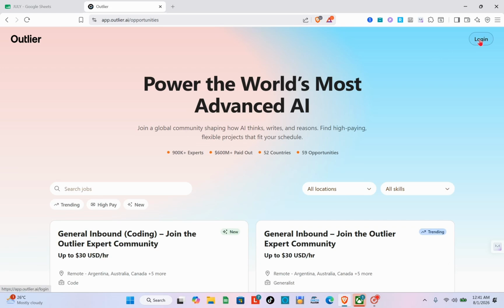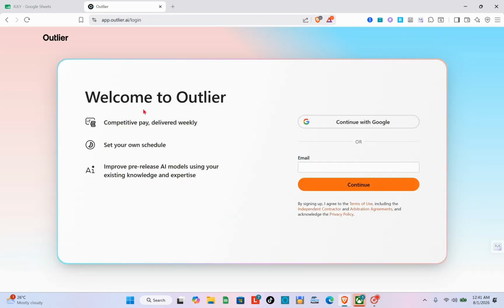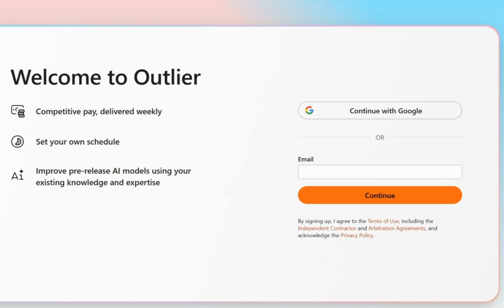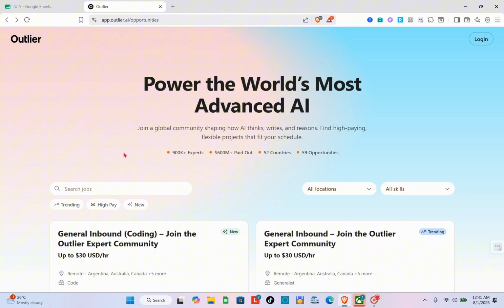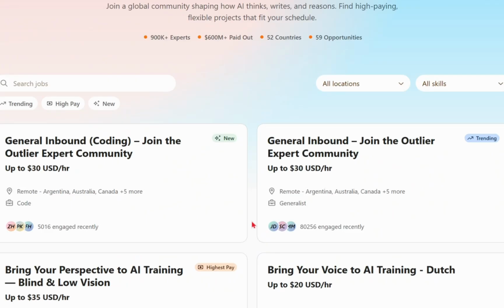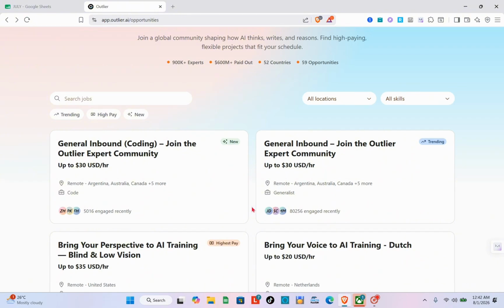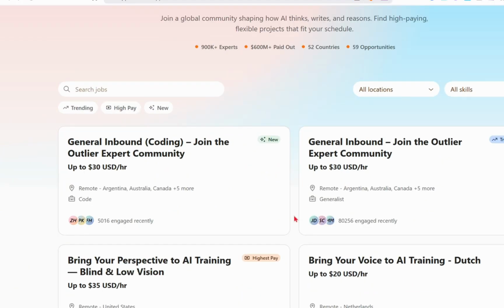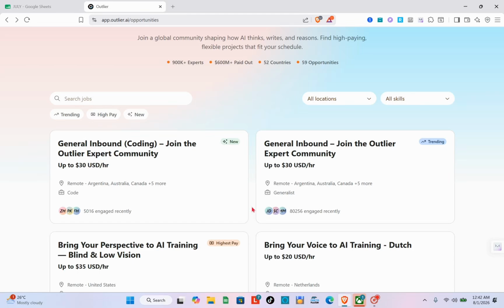How to Delete an Outlier AI Account (Best Method)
Learn how to delete an Outlier AI account using the most effective and straightforward method available. If you have decided to move on from the platform or simply want to manage your digital footprint, this step-by-step guide will walk you through the entire process of closing your account securely. We cover everything from navigating the settings to contacting support, ensuring your personal data is handled correctly.

Understanding the proper way to deactivate your profile is essential to avoid any future complications or unwanted notifications. Whether you are a tasker looking to clear your information or just exploring the platform's features, this tutorial provides the clarity you need. We also discuss what happens to your data after deletion and how long the process typically takes. Following these instructions will help you successfully remove your presence from the Outlier AI system without any hassle.

Stay informed about the latest platform updates and digital management tips by watching our full guide.